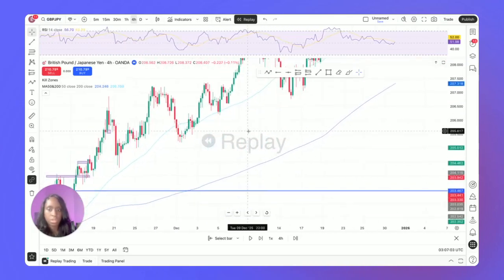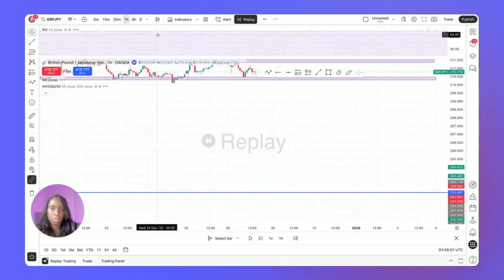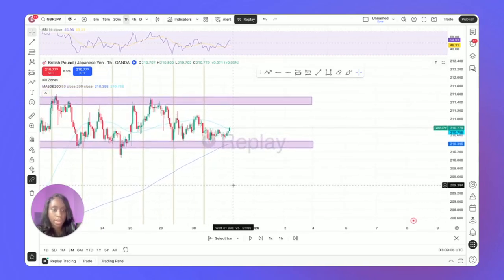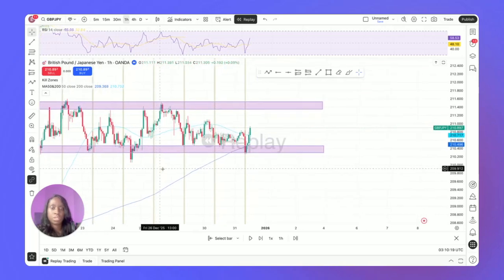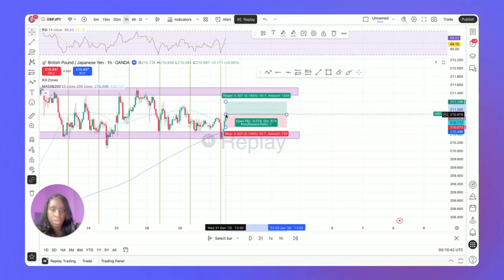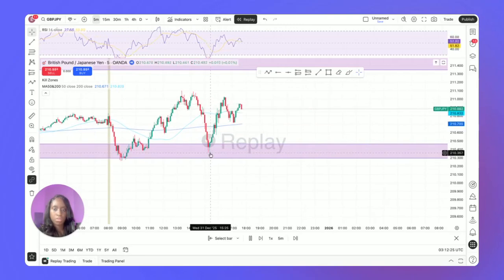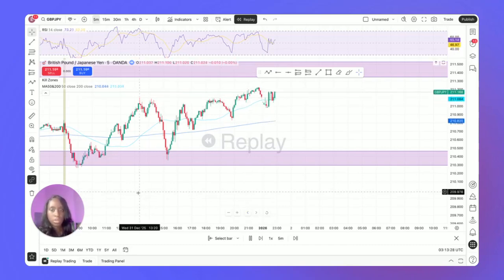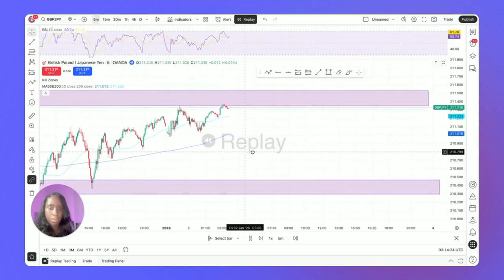What I Need To See Before I Enter A Trade